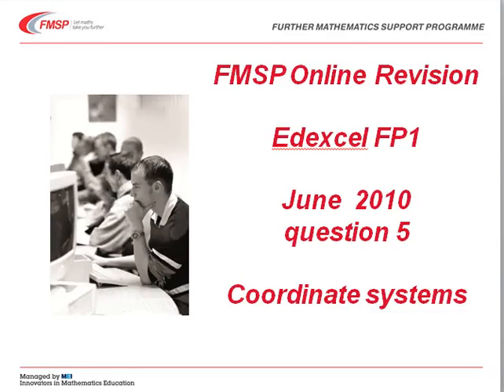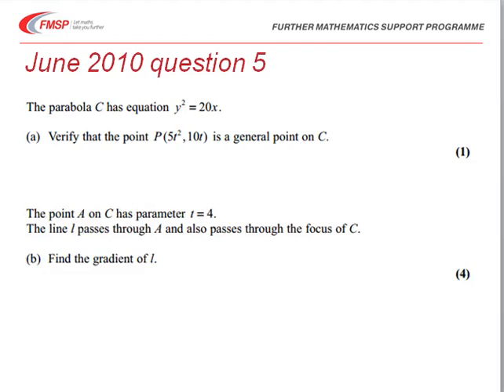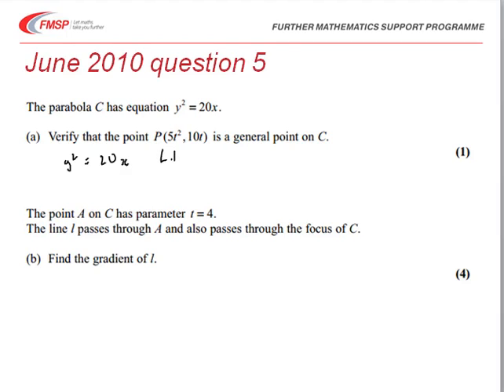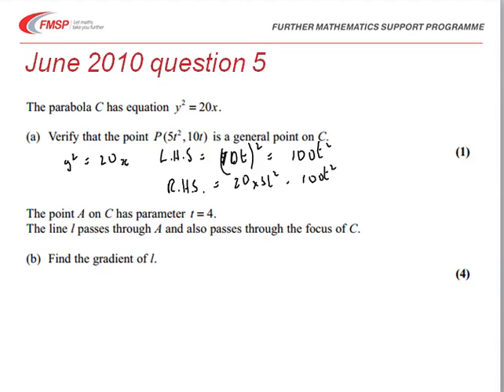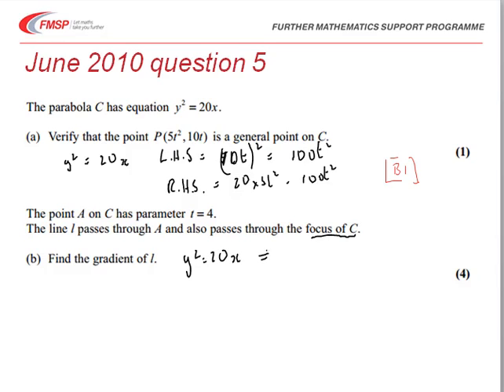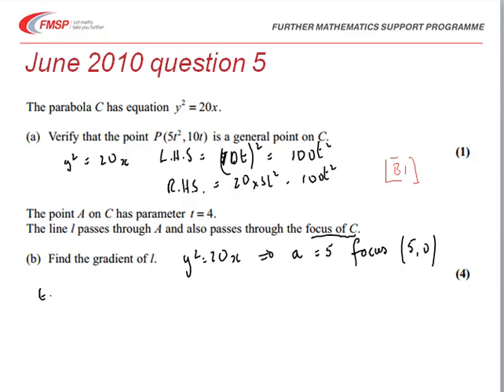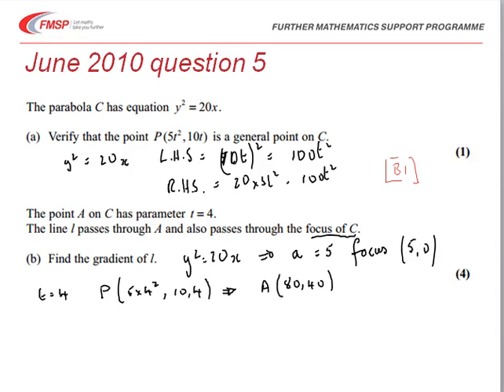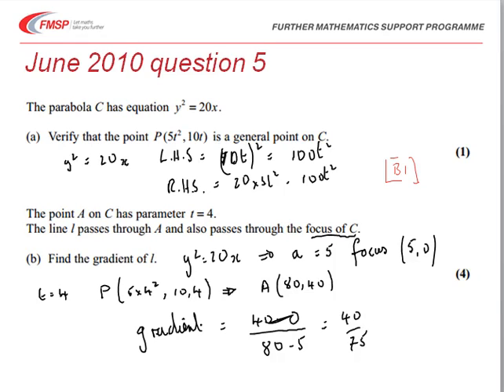FMSP Revision: Edexcel FP1 June 2010 qn 5 - Coordinate systems